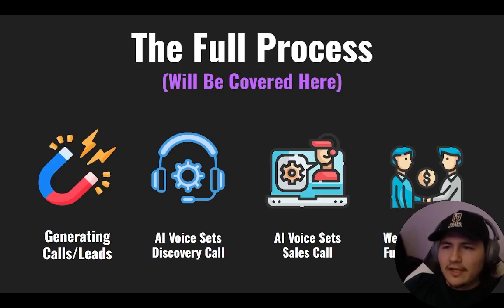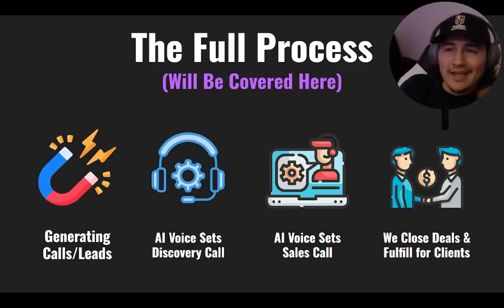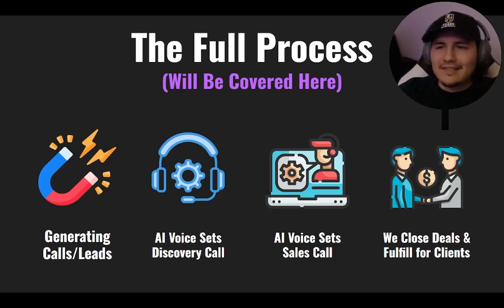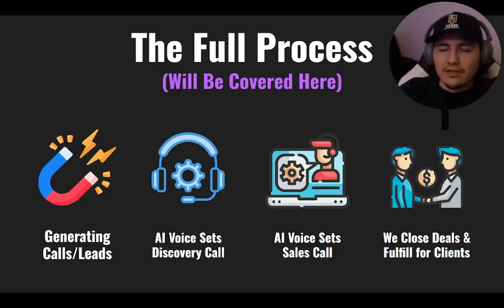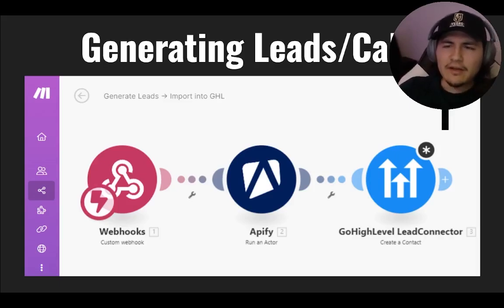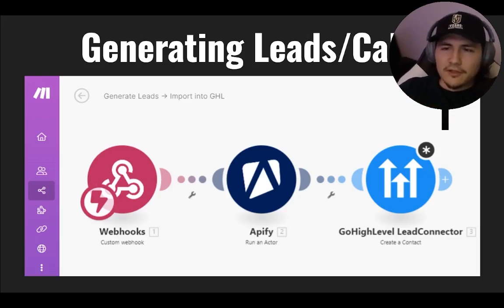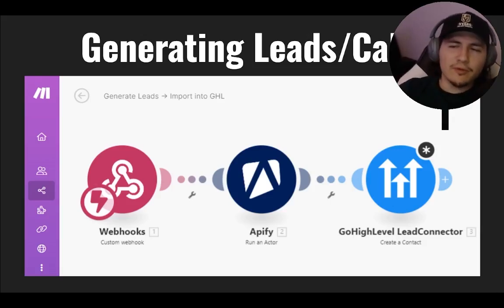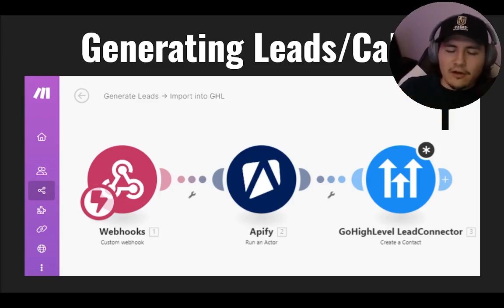Ai Prospecting Masterclass - 100% Automated with VAPI & GoHighLevel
🤖 Have My Team Setup AI For You

✅ Enjoying the videos?

Time Stamps:
0:00 - Intro
0:28 - The Process Overview
1:42 - Generating Leads/Calls
3:28 - Intro Call - Books Discovery
3:41 - Intro Call Live Example
7:09 - Discovery Call - Books Sales Demo
8:02 - Discovery Call Live Example
13:54 - Sales Call Overview
14:20 - Sales Demo Live Example
15:55 - My Results